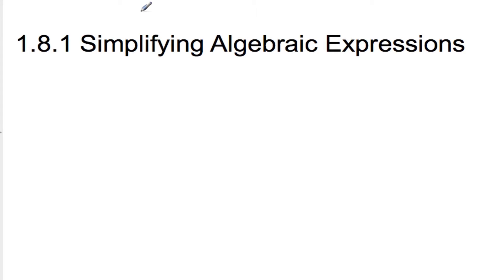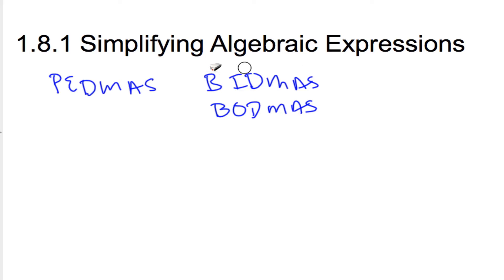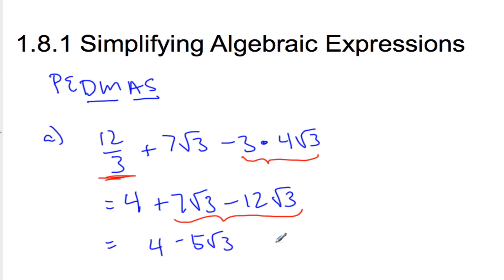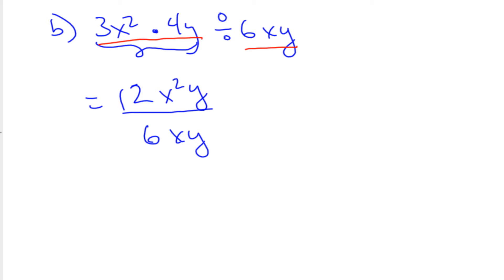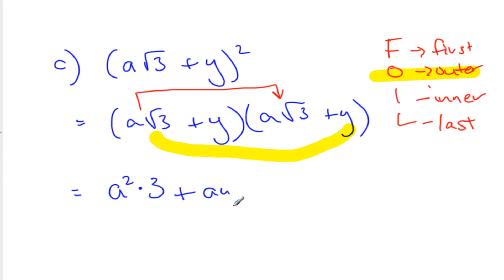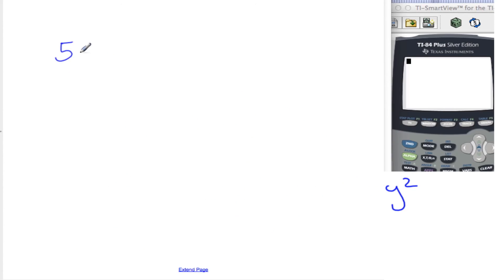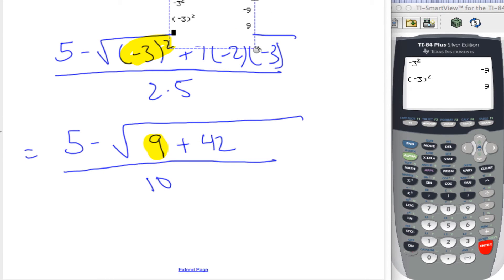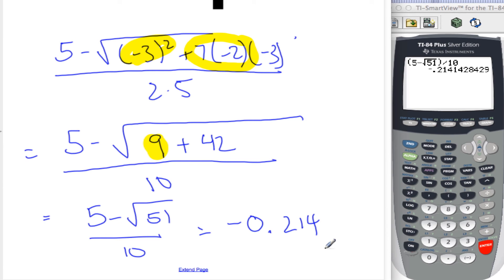1.8.1 Simplifying Algebraic Expressions